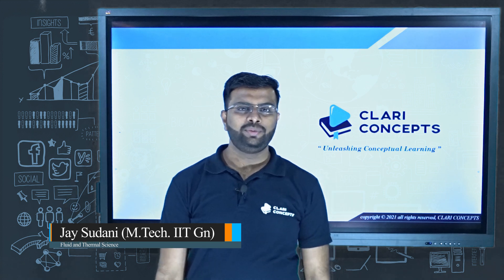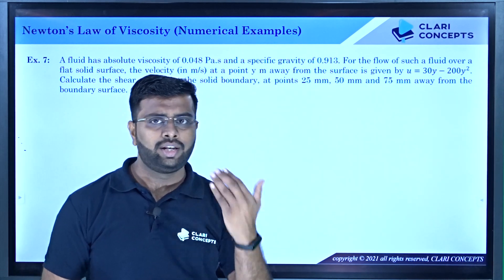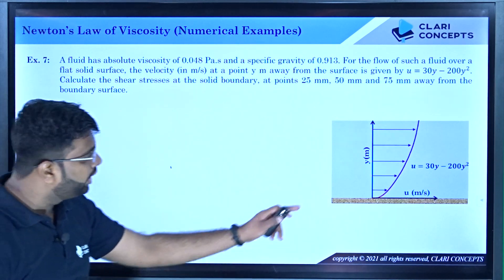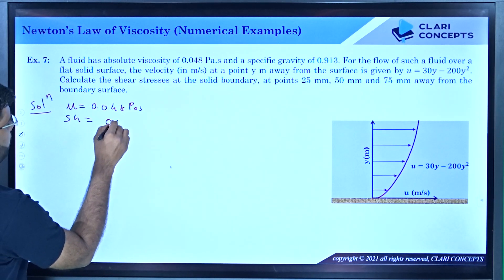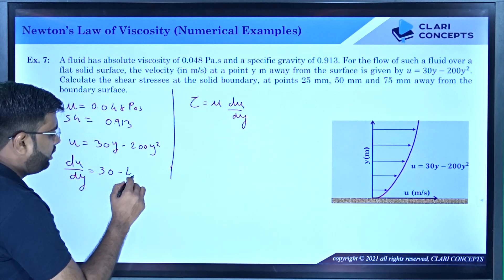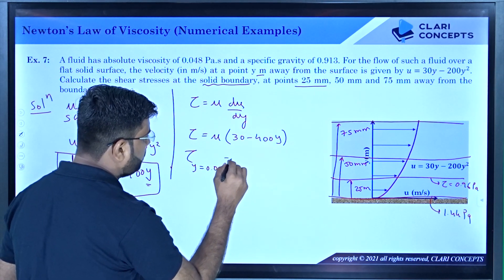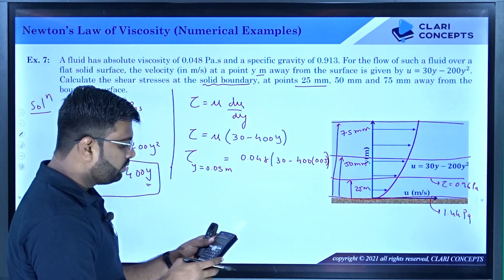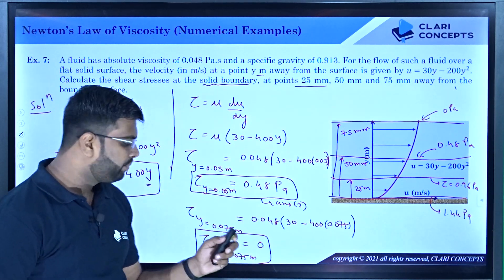Numerical Examples on Newtons Law of Viscosity (Part 4) | Hindi